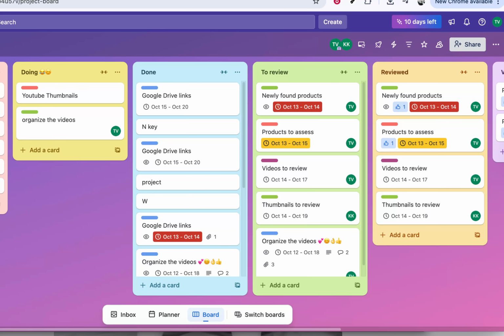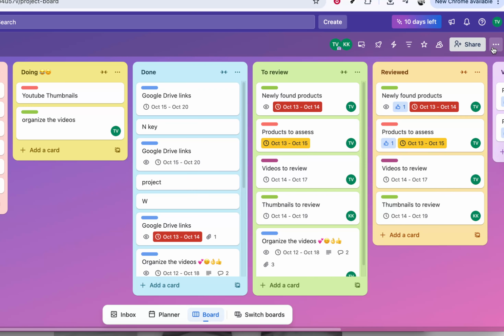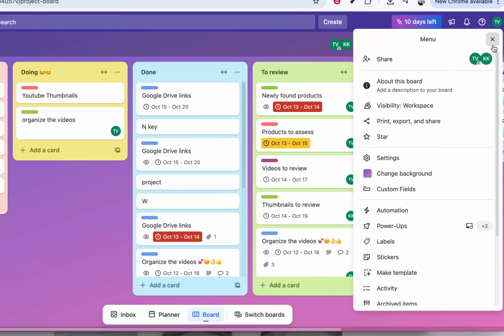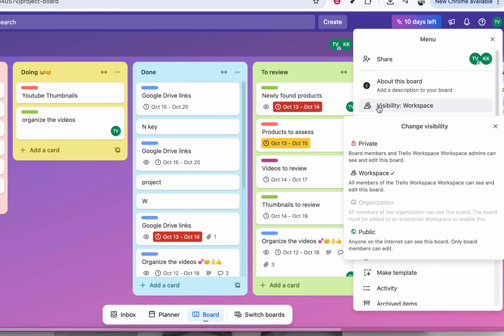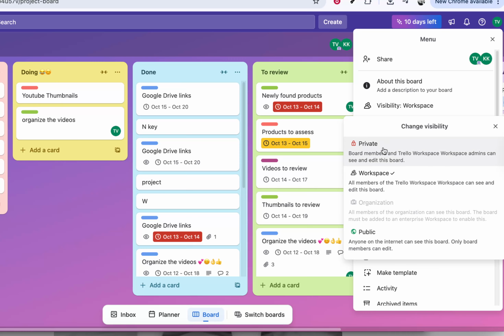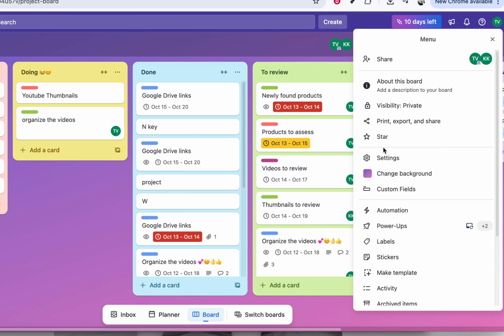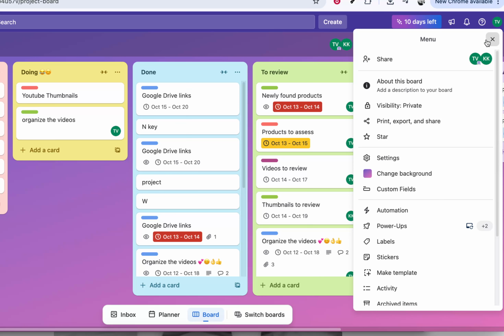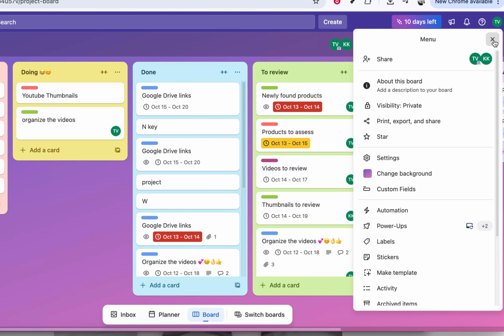How To Make Workspace Private in Trello | Full Guide 2025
In this video, you’ll learn how to make your Trello workspace private to keep your projects secure and accessible only to selected team members.